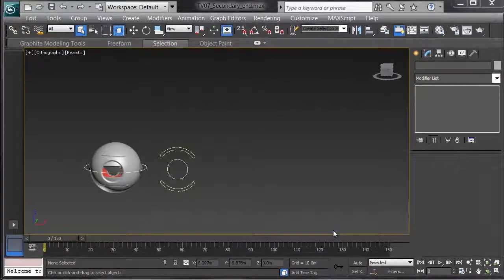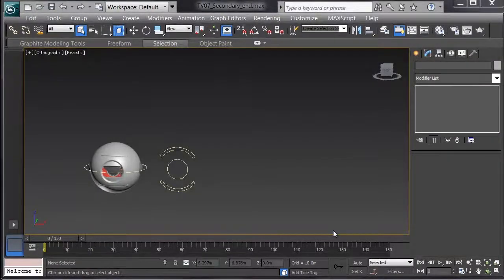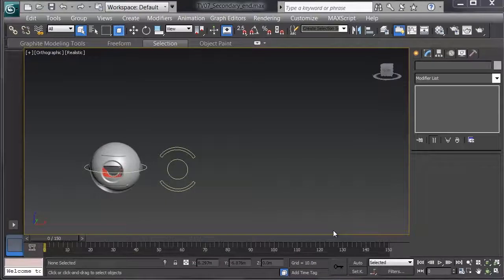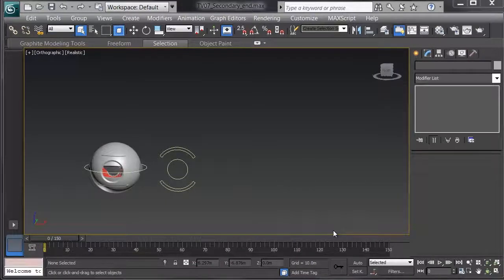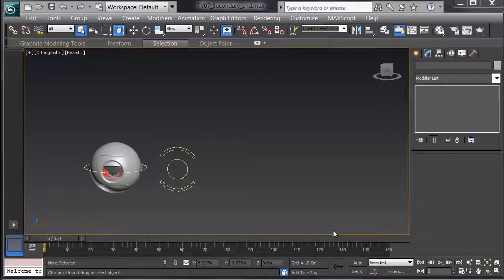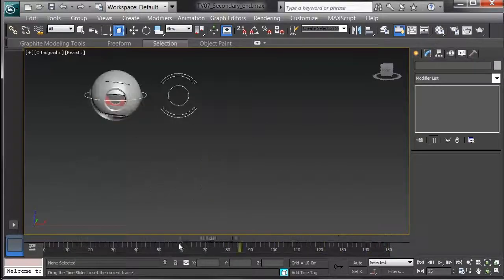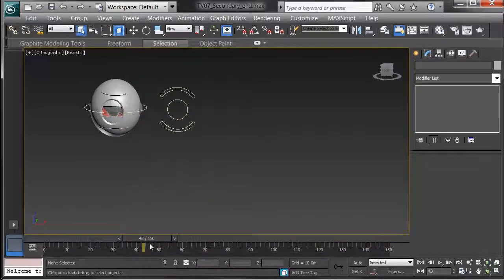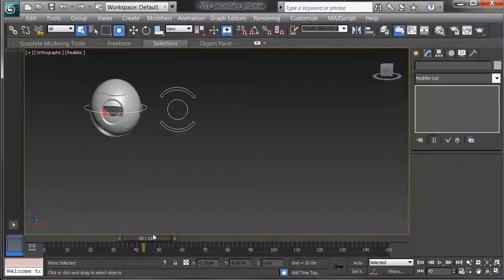Express Yourself: 3dsMax Technical Video Overview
This is an overview of what you'll need to create a character animation using Autodesk 3dsMax software.